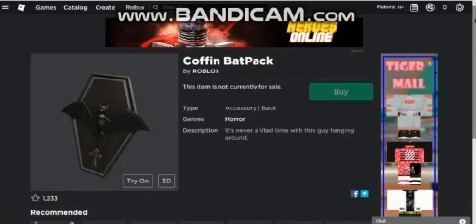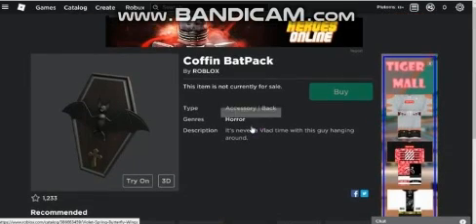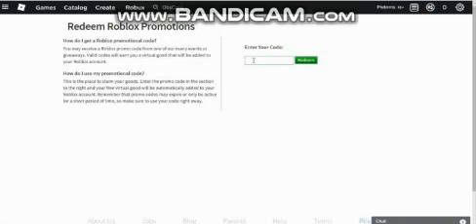Roblox [Promocode] - Coffin BatPack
Code: GAMESTOPBATPACK2019